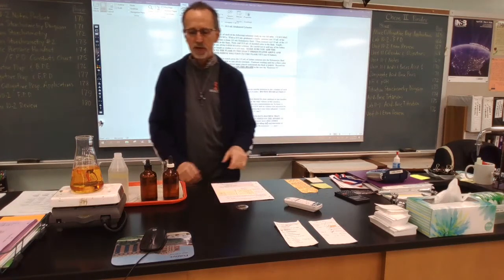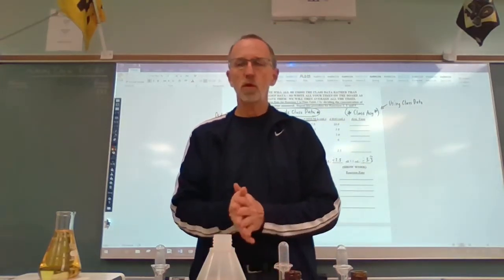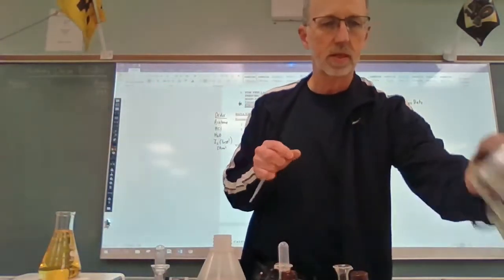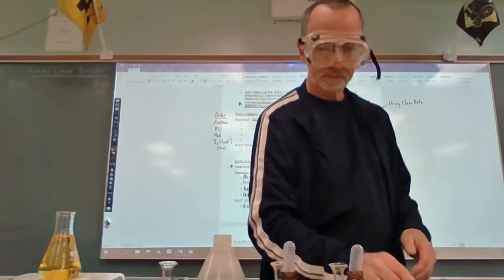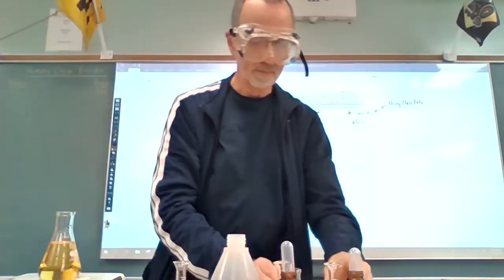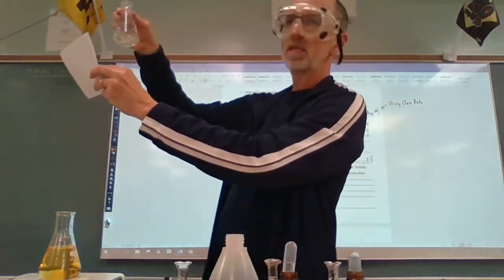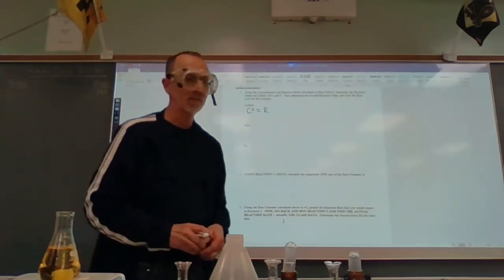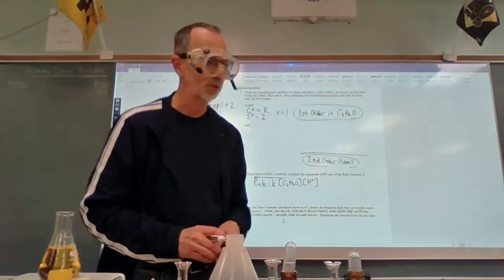Lab 12 1 edited Study of the Kinetics of a Reaction